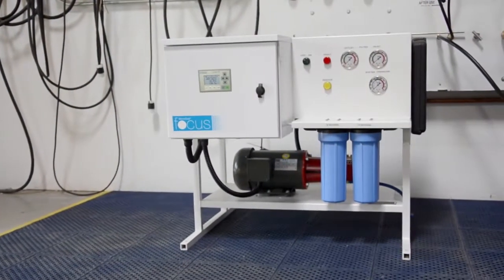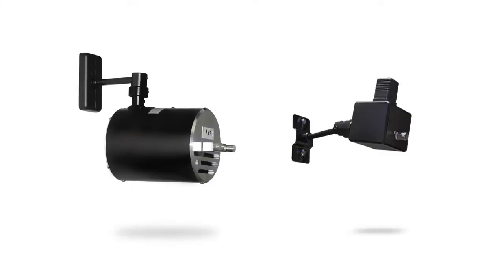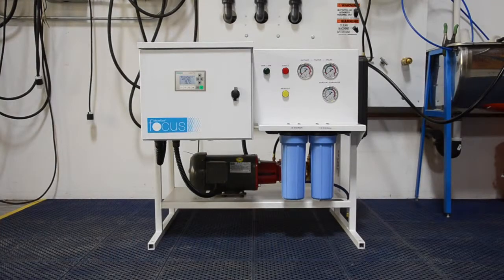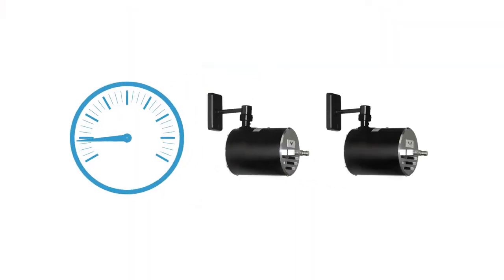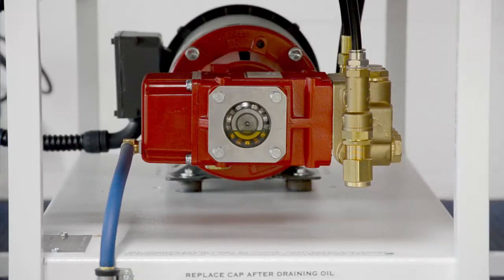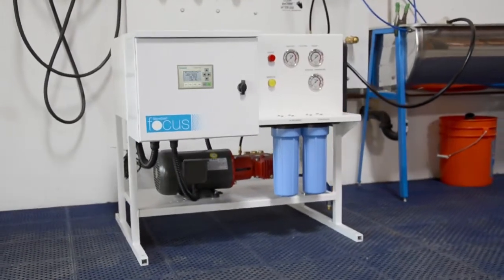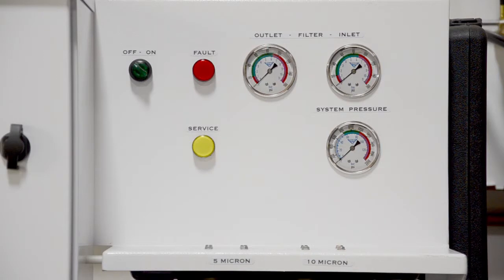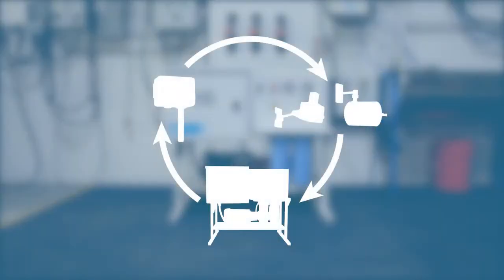MicroCool Focus System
Check out this quick MicroCool Focus System overview.

MicroCool high pressure fog systems for industrial cooling, humidification, process cooling, dust and odor control.

Since 1980, MicroCool has led the adiabatic cooling industry with innovative ideas and engineering breakthroughs.

MicroCool—The First Name in Fog & Mist Technology

If it has to do with cooling, humidification, air quality or odor control, MicroCool has the solution.

MicroCool specializes in producing a fine water fog used for humidification, process cooling, horticultural applications and environmental solutions.

Businesses and industries around the globe turn to us for process cooling, for dust and odor suppression, and the ideal air temperature and humidification to maximize the performance of workers, facilities and equipment alike. Horticulture operations take advantage of the precise climate control they can achieve inside greenhouses.

Revolutionary ultra-fine, 10-micron water fog. Cost-cutting energy efficiency. Stand-alone service, quality and features. It’s no wonder the world turns to MicroCool for myriad applications that benefit from fog and mist technology.

Contact MicroCool for their experience with:

► Humidification
► Process Cooling
► Greenhouse
► Dust & Odor Control

Focus Systems